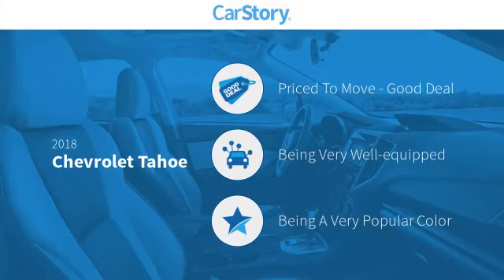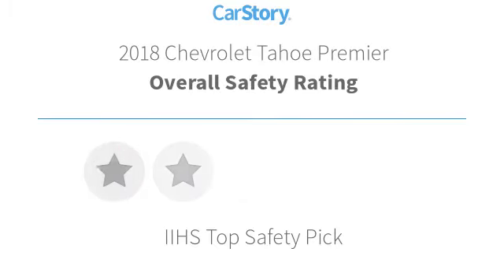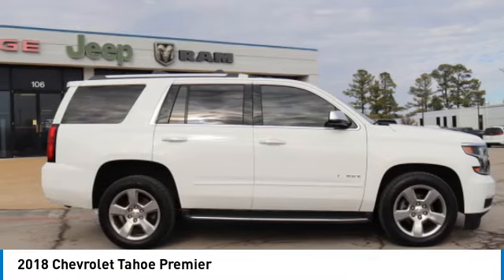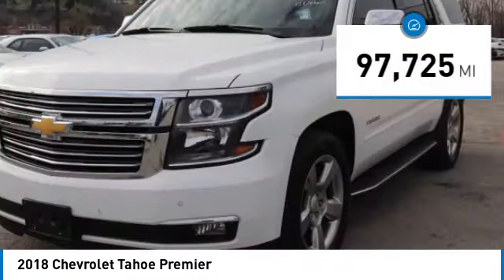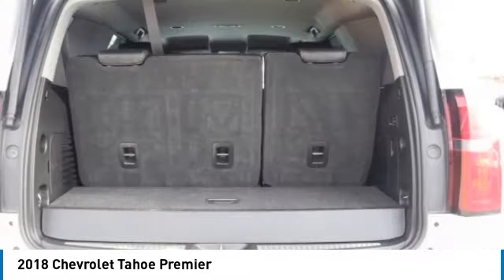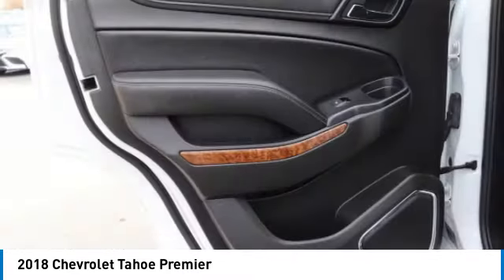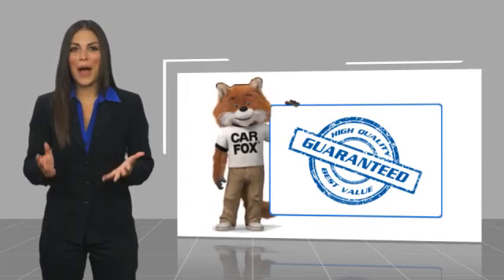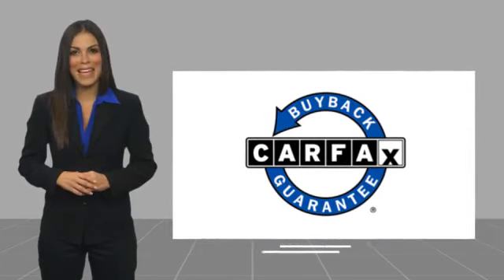For more information on Used 2018 Chevrolet Tahoe Premier for sale in the Nashville, TN area v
106 S. James Campbell Blvd.

106 South Jame Campbell Blvd.

Clean CARFAX.br2018 Chevrolet Tahoe Premier Premier EcoTec3 5.3L V8 4WD 6-Speed Automatic Electronic with Overdrive Summit Whitebr4WD, Jet Black Leather.brTHIS VEHICLE IS EQUIPT WITH THE FOLLOWING FEATURES AND OPTIONS: Enhanced Driver Alert Package (Y86) (Forward Collision Alert, IntelliBeam Headlamps, Lane Keep Assist w/Lane Departure Warning, and Low Speed Forward Automatic Braking), Magnetic Ride Control Suspension Package, 4WD, Jet Black Leather, 10 Speakers, 1st & 2nd Row Color-Keyed Carpeted Floor Mats, 3.08 Rear Axle Ratio, 3rd Row 60/40 Power Fold Split-Bench, 3rd row seats: split-bench, 4-Wheel Antilock Disc Brakes w/Brake Assist, 4-Wheel Disc Brakes, 5 12-Volt Auxiliary Power Outlets, ABS brakes, Adaptive suspension, Adjustable pedals, Air Conditioning, Alloy wheels, AM/FM radio: SiriusXM, Apple CarPlay/Android Auto, Auto High-beam Headlights, Auto-dimming door mirrors, Auto-Dimming Inside Rear-View Mirror, Auto-dimming Rear-View mirror, Automatic temperature control, Black Assist Steps w/Chrome Accent Strip, Bluetooth For Phone, Bodyside moldings, Bose Centerpoint Premium 10-Speaker Surround Sound, Brake assist, Bumpers: body-color, Cargo Net, CD player, Color-Keyed Carpeting Floor Covering, Compass, Delay-off headlights, Driver door bin, Driver Inboard & Front Passenger Airbags, Driver vanity mirror, Dual front impact airbags, Dual front side impact airbags, Electronic Cruise Control w/Set & Resume Speed, Electronic Stability Control, Emergency communication system: OnStar Guidance, Exterior Parking Camera Rear, Floor Console, Fog Lamps, Front & Rear Park Assist, Front anti-roll bar, Front Bucket Seats, Front Center Armrest, Front dual zone A/C, Front fog lights, Front Heated Reclining Bucket Seats, Front Passenger 6-Way Power Seat Adjuster, Front reading lights, Front wheel independent suspension, Fully automatic headlights, Garage door transmitter, Hands Free Power Liftgate, HD Radio, Heated & Ventilated Driver & Front Passenger Seats, Heated 2nd Row Seats, Heated door mirrors, Heated front seats, Heated Leather Wrapped Steering Wheel, Heated rear seats, Heated steering wheel, High-Intensity Discharge Headlights, Illuminated entry, Lane Change Alert w/Side Bl